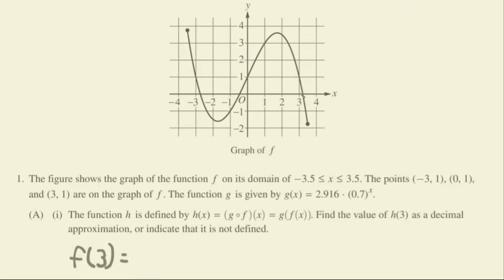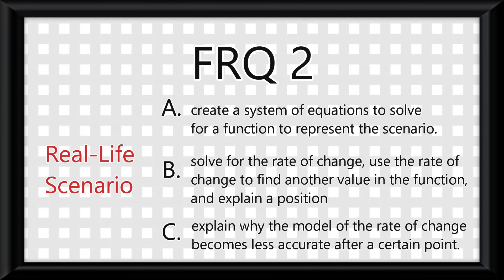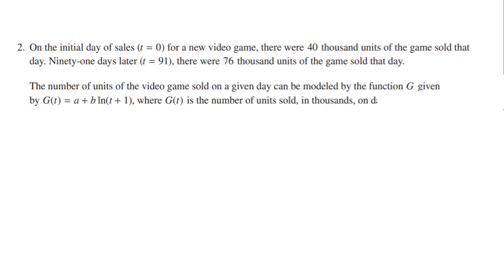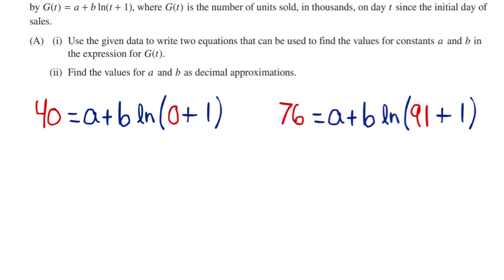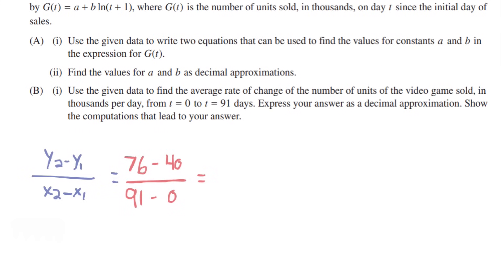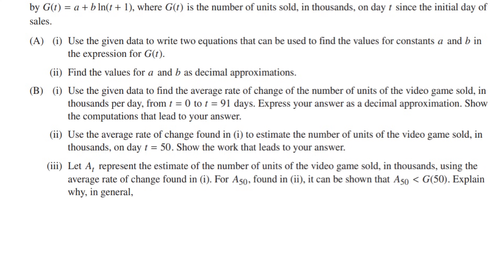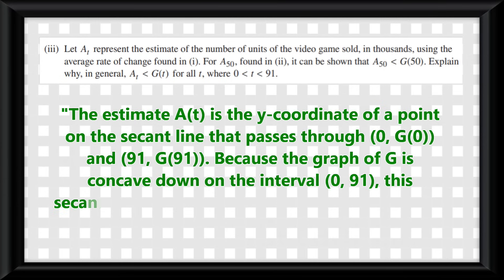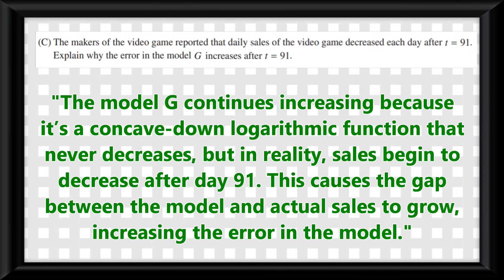AP Precalculus FRQ 2 - FULL REVIEW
Yes, I do solve the 2024 AP Precalculus FRQ 2 in this video...

X: @ammaxallen